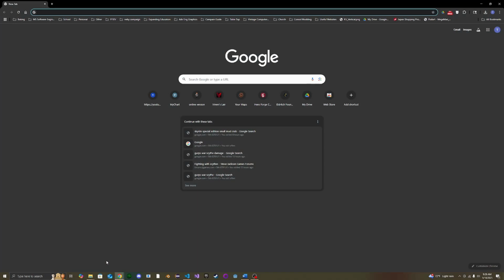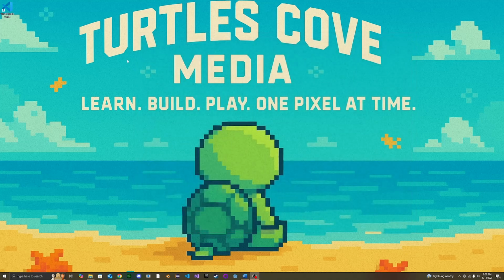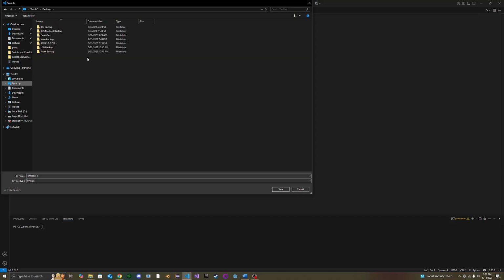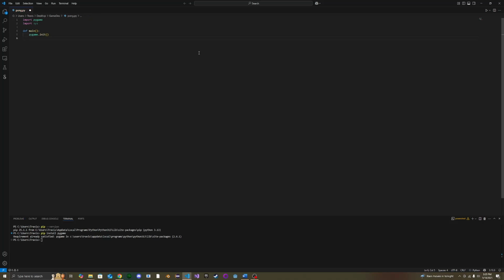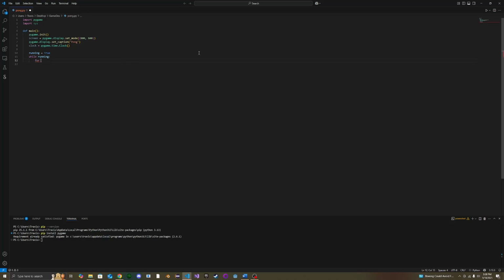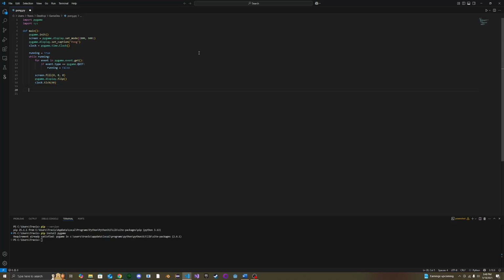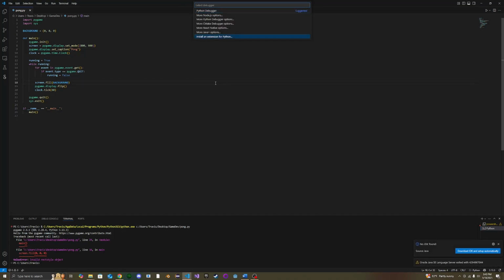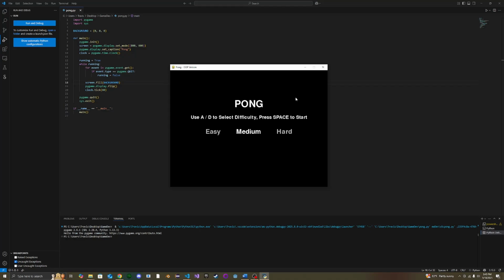Setup Python & Pygame for Beginner Game Devs | Python Pong Tutorial (Part 1)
Start your game dev journey with Pong! In this first lesson from Turtles Cove Media, you'll set up your Python environment and install Pygame. This is the foundation for building your own retro games.

What You’ll Learn:

Installing Python and Pygame

Setting up your code editor (VSCode)

Creating your first game window